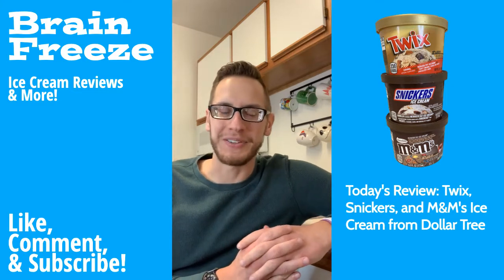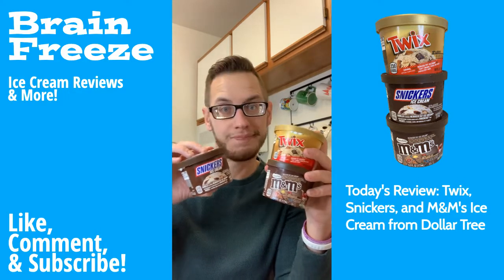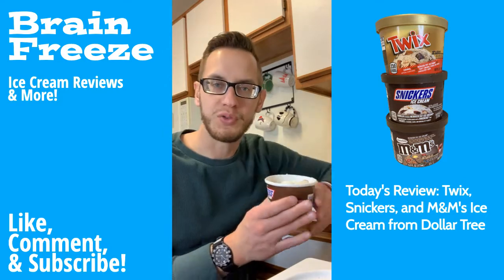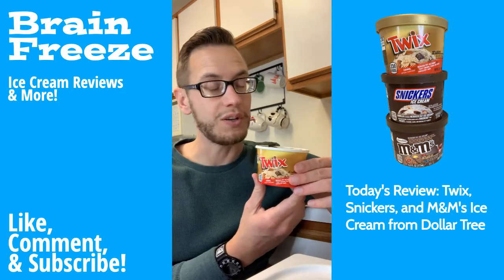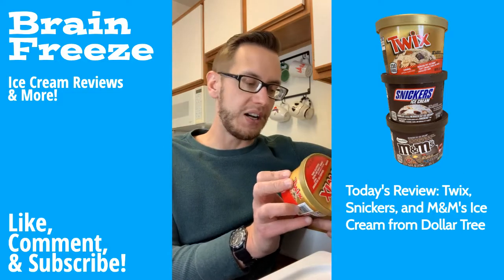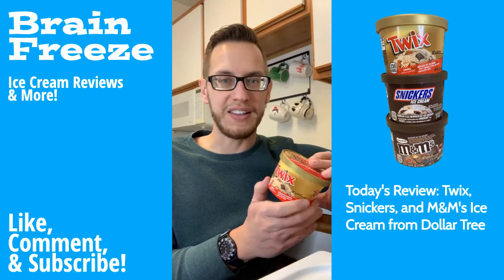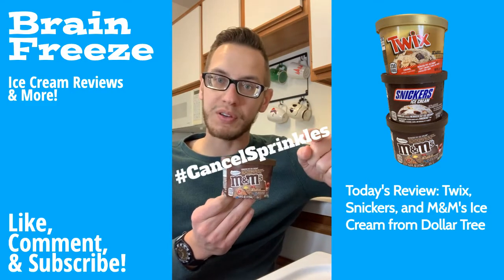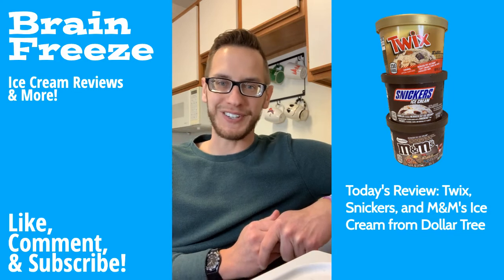Twix, Snickers, and M&M's Ice Cream From Dollar Tree Ice Cream Review | Brain Freeze #4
Welcome to the Brain Freeze! Today, I’m reviewing  a trio of candy bar ice creams from Dollar Tree. We'll be looking at Twix, Snickers, and M&M's.

If you have suggestions for other places/flavors to try, make sure you comment them below.